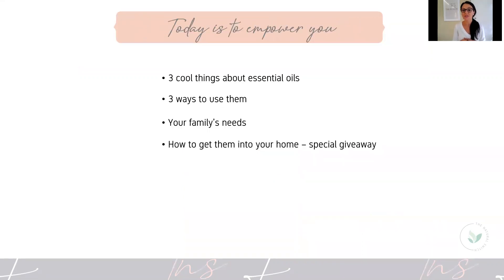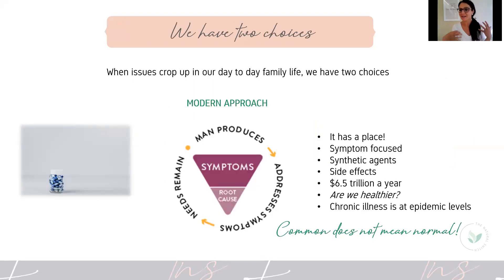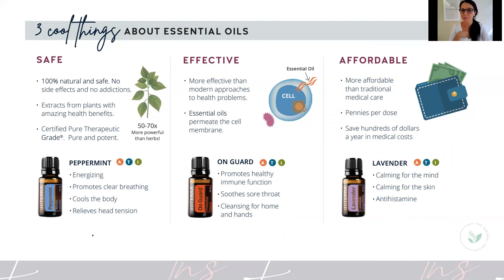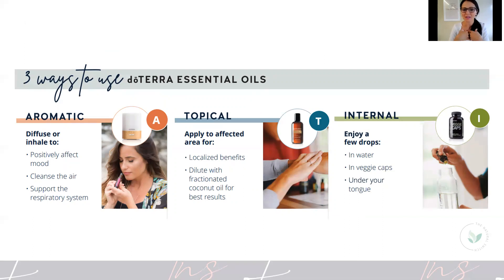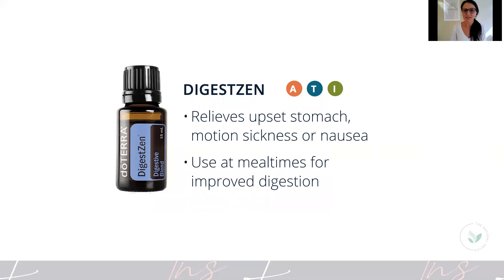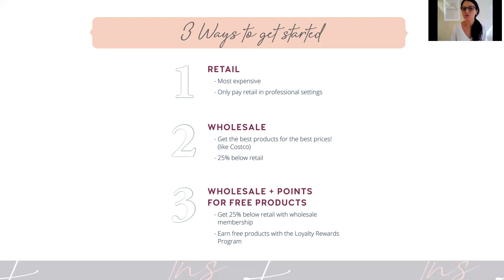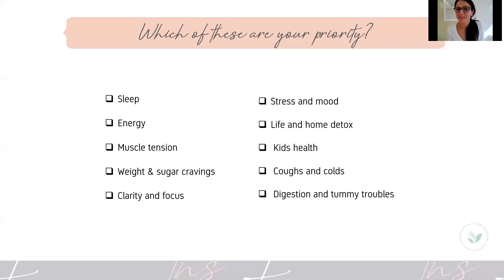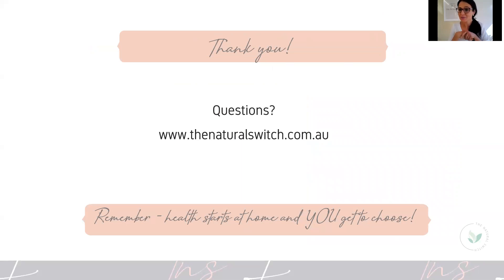Essential Oil Mini Class